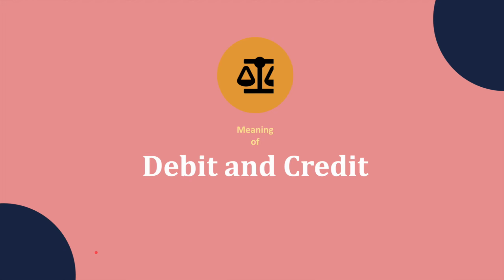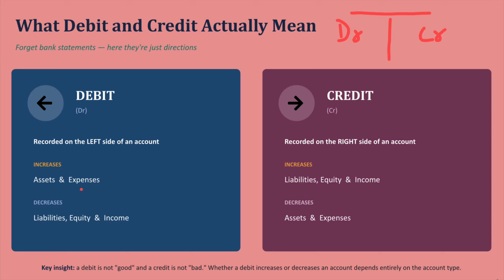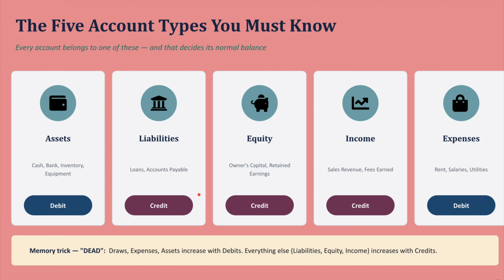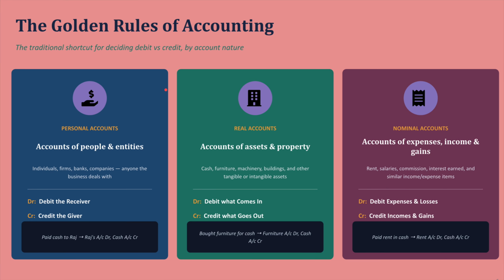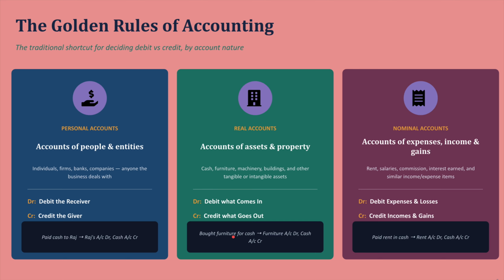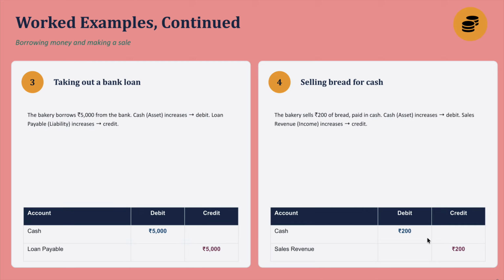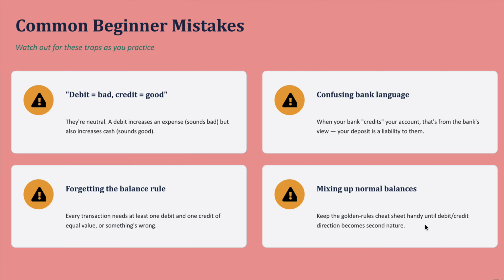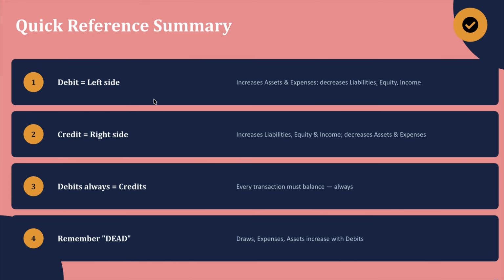What is Debit and Credit? Explained with examples. |By Aishwarya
Meaning of Debit and credit and Golden Rules of Accounting explained along with examples.
for Tamil explanation.